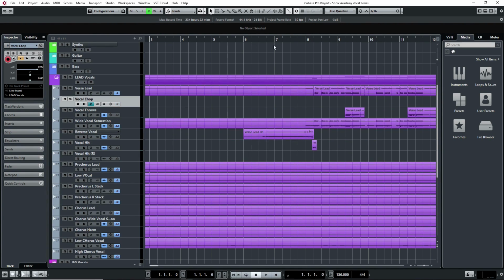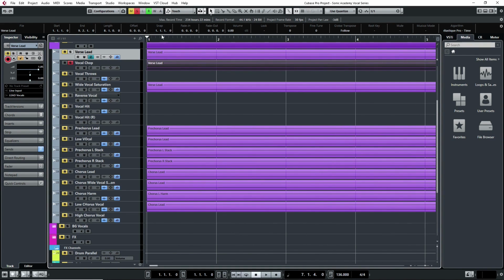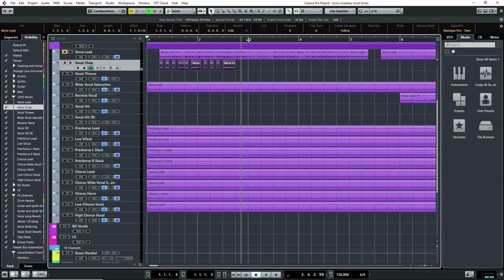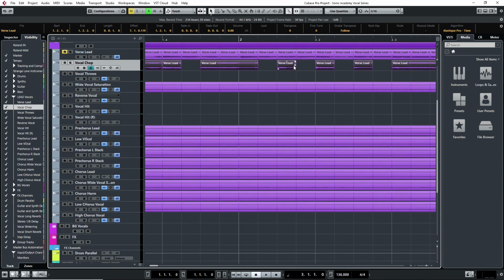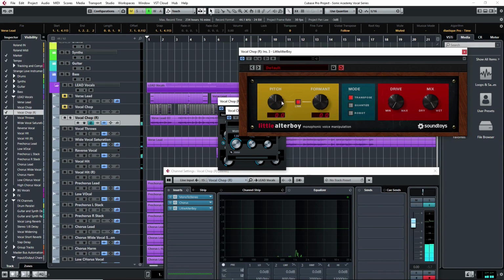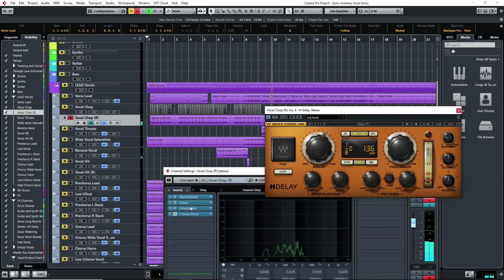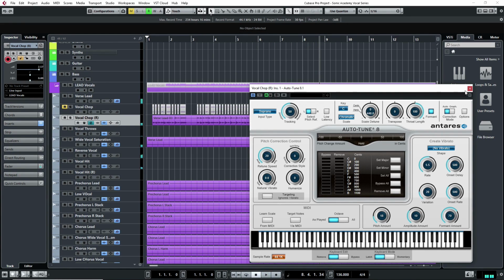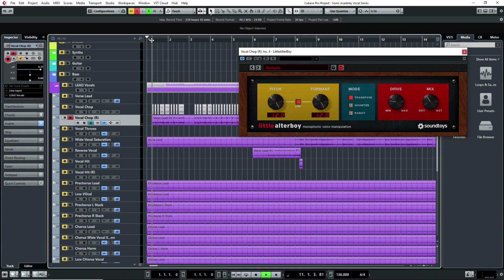Tech Tip - Vocal Chops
In this Tech Tip Austin Hull looks at taking a lead vocal and chopping it into segments that we can drag into a new track and create a chopped up melody that we can then process further for a cool effect.